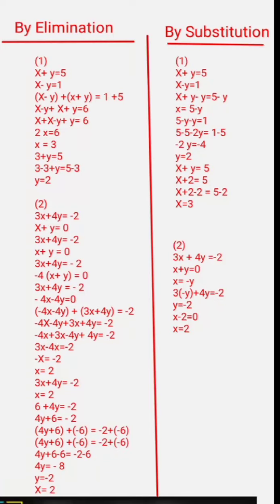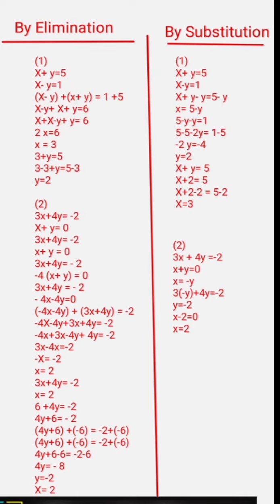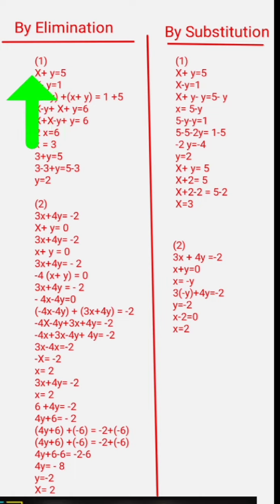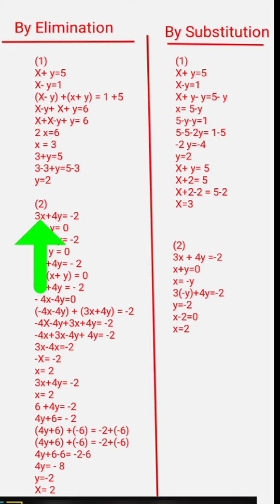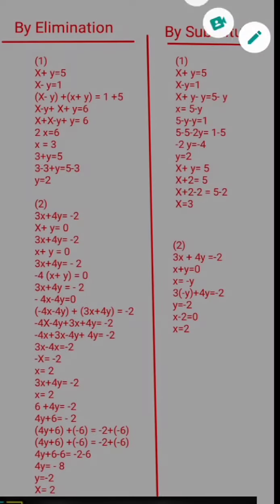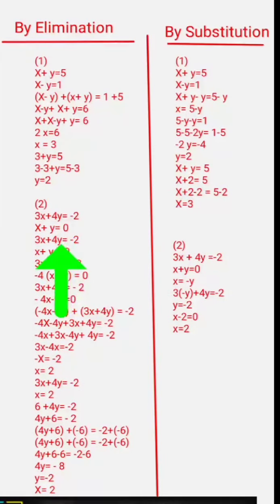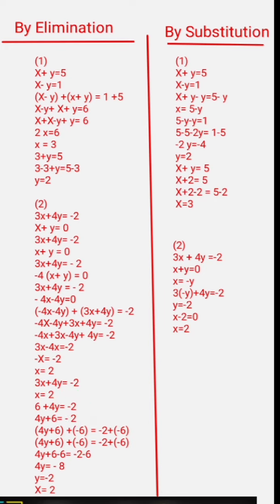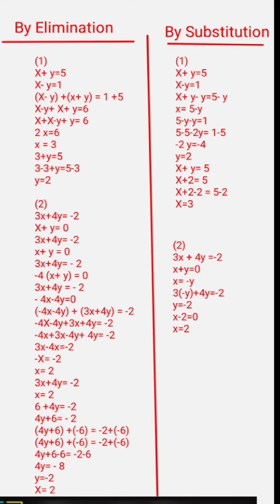How to solve simultaneous equation